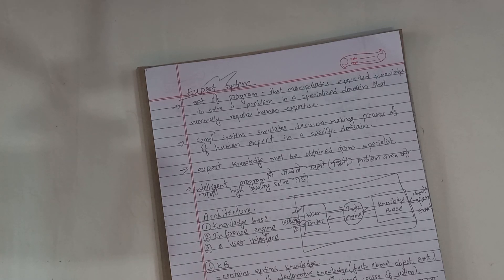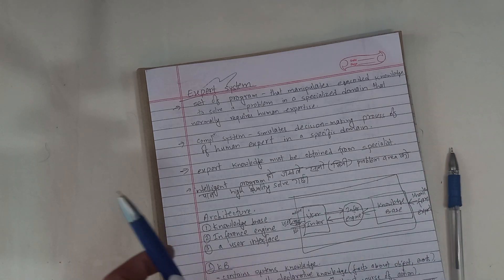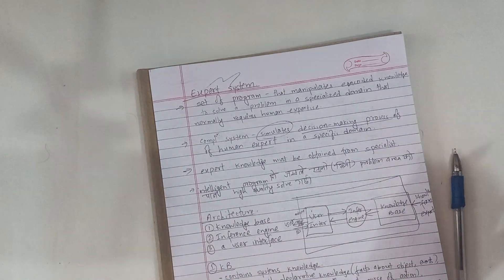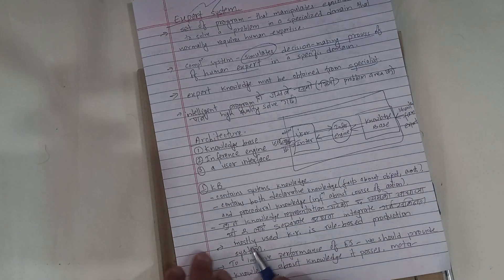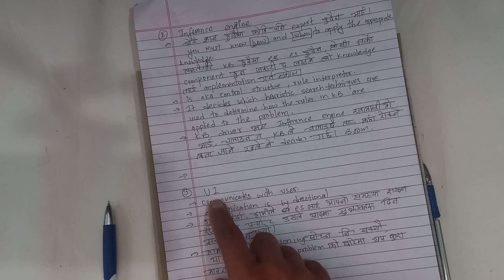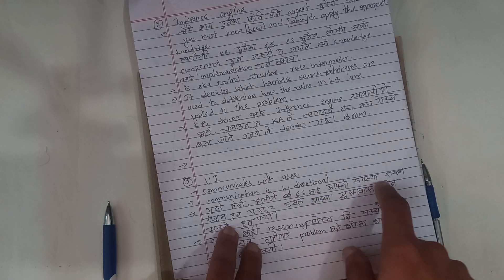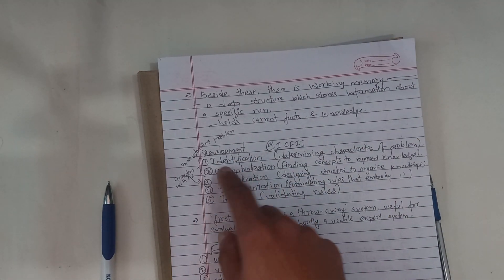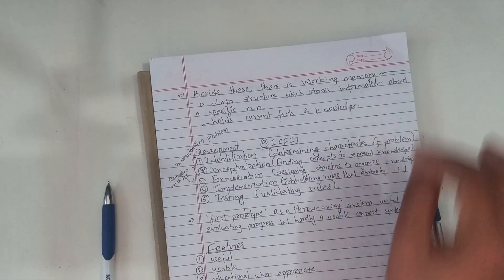#6.10 Expert System in Artificial Intelligence - Shiva Gyawali